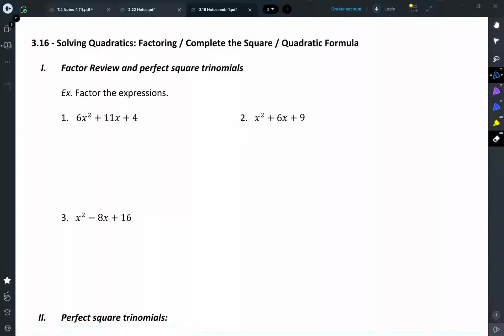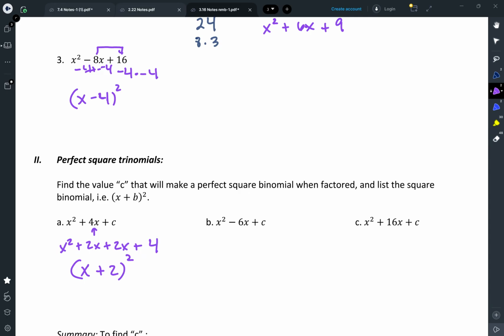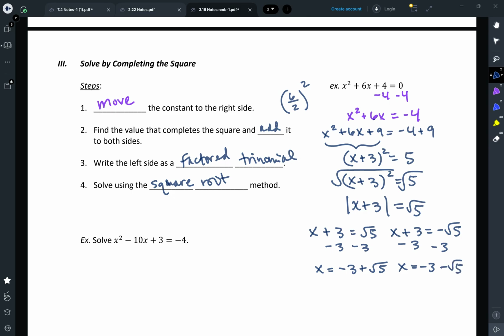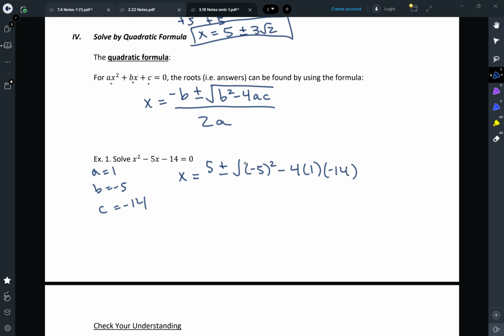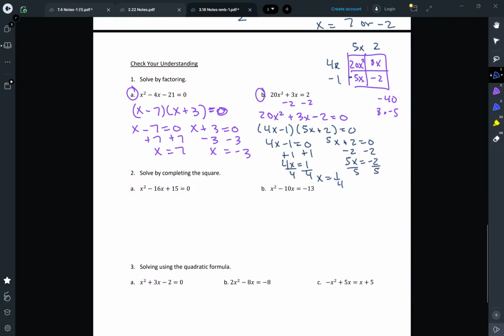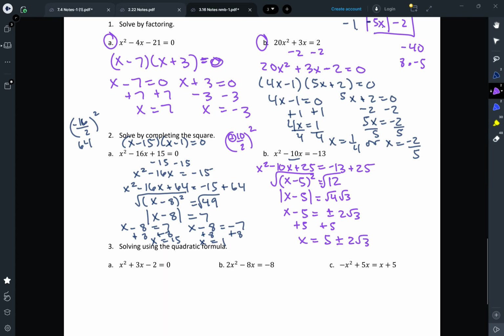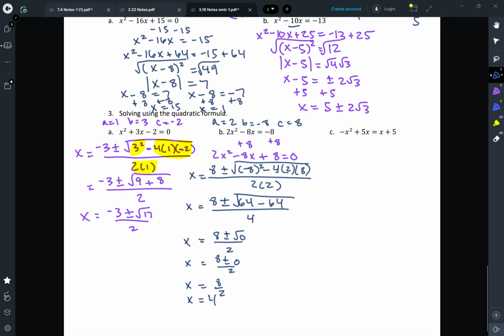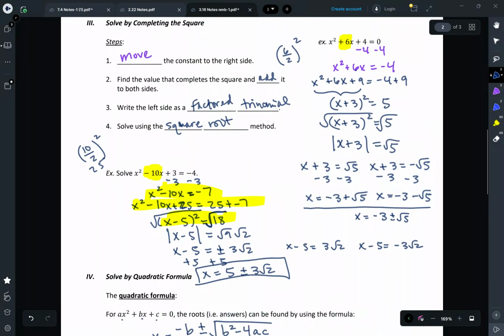Algebra II Notes 3.16 Solving Quadratics